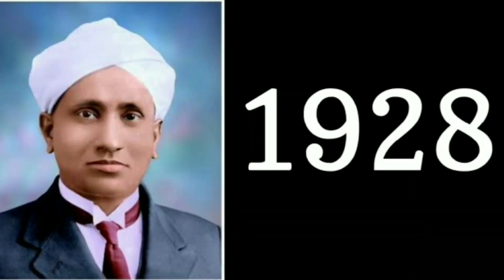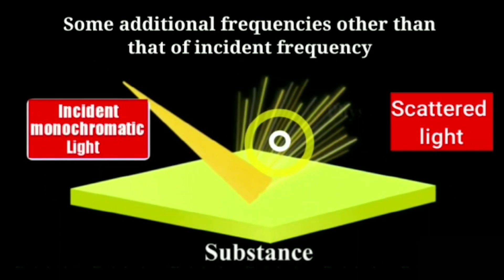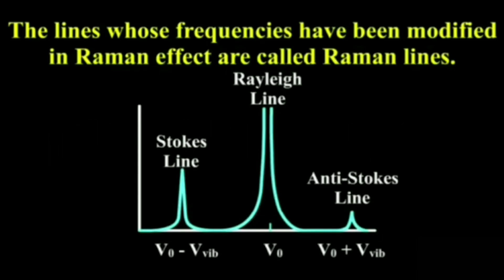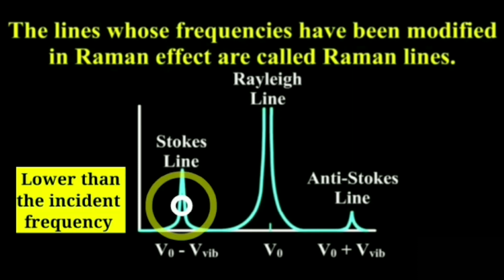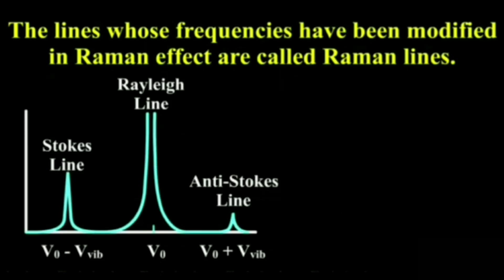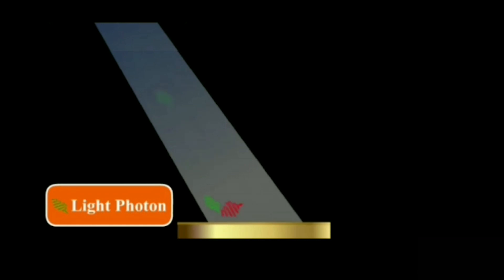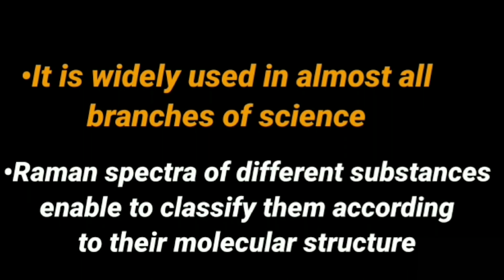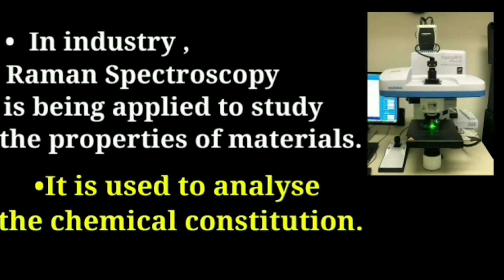National Science day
Celebration by Sree Gokulam Public School Attingal